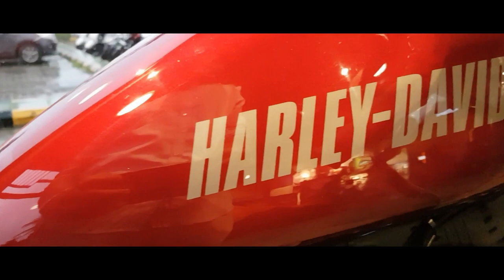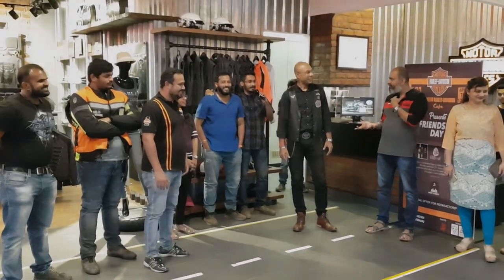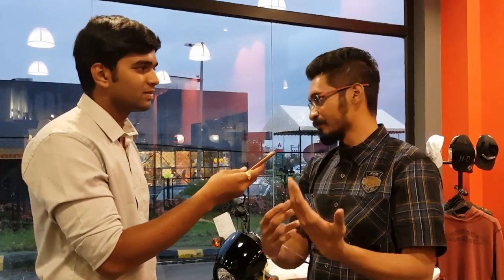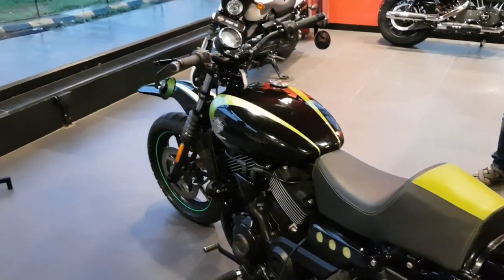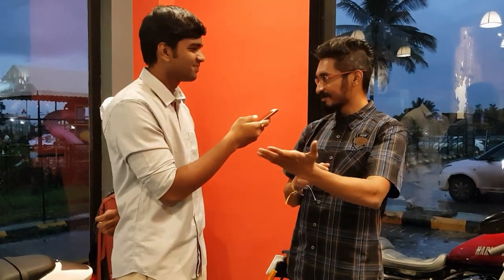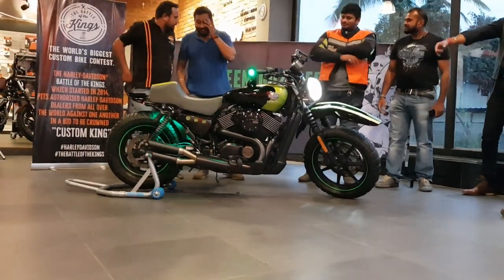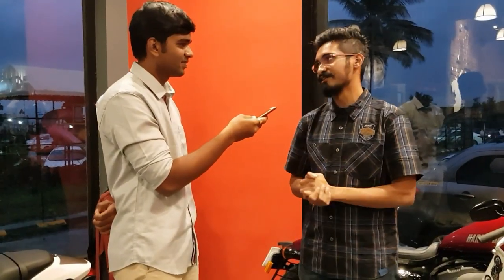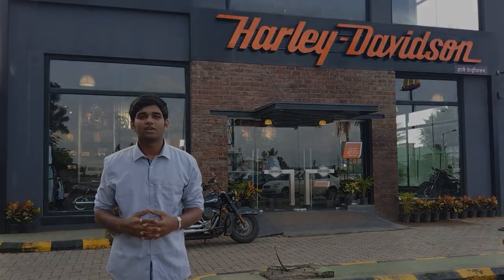Harley Davidson Custom Street 750 | Battle of the Kings | The Green Guzzler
Hello folks, we are bringing you the unveiling of the Green Guzzler, its a custom Harley Street 750 made for a competition know as the "Battle of the Kings" run nationwide by Harley Davidson India to choose a best custom machine.

In the Frame - Ashish S

Equipments Used-
Canon 720D
Galaxy S8

Location-
Warrior Harley Davidson, Kolhapur.